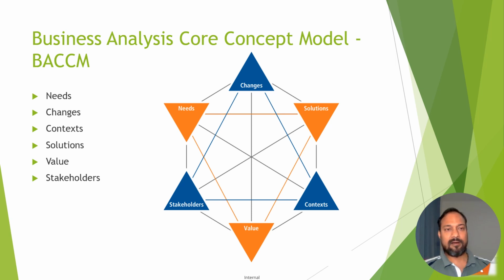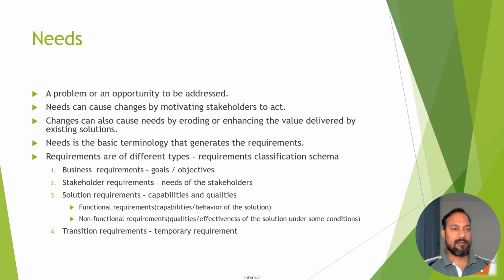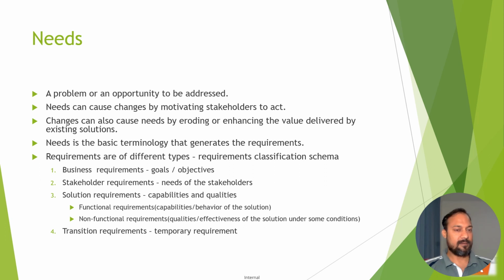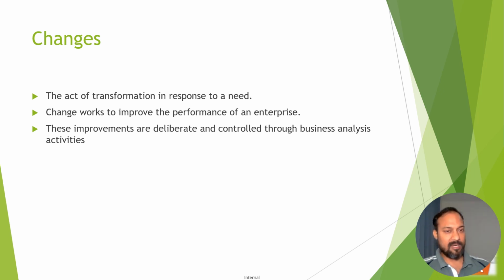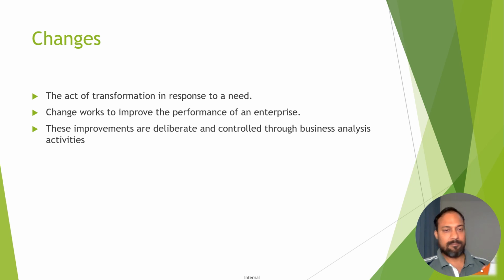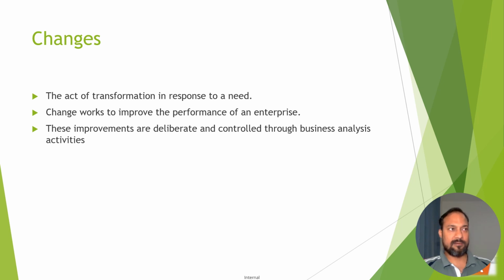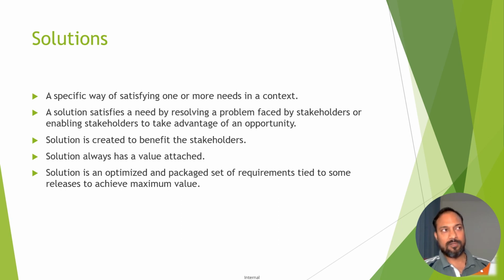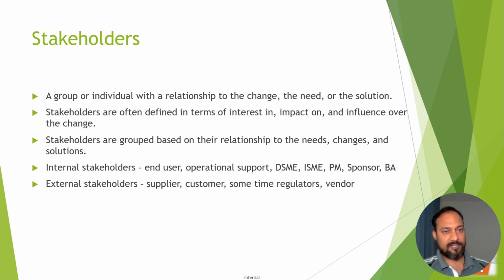BACCM Business Analysis Core Concept Model - BA Exam Tutorials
BACCM Business Analysis Core Concept Model in Business Analysis for ECBA, CCBA and CBAP BABOK Guide